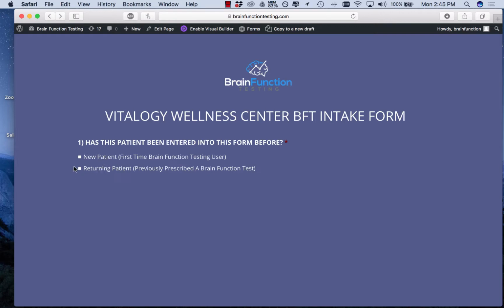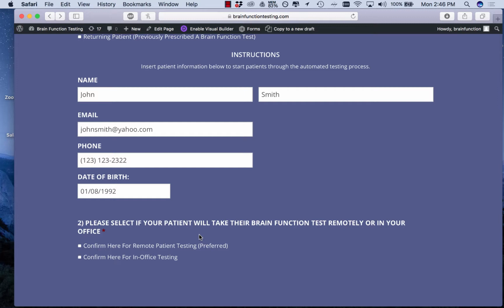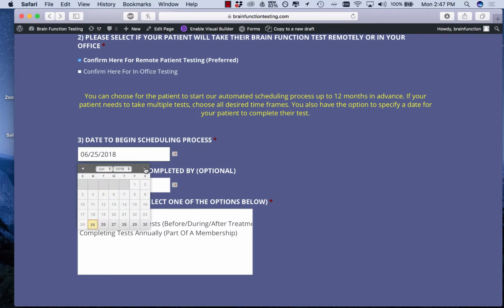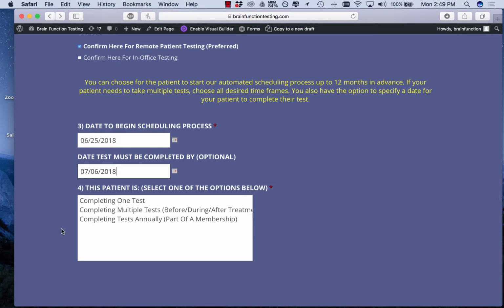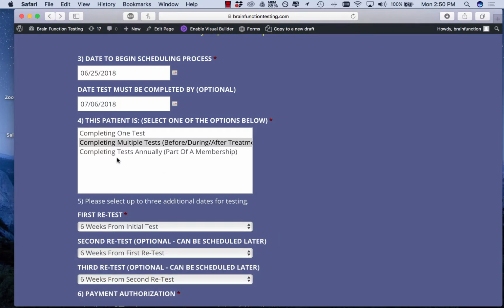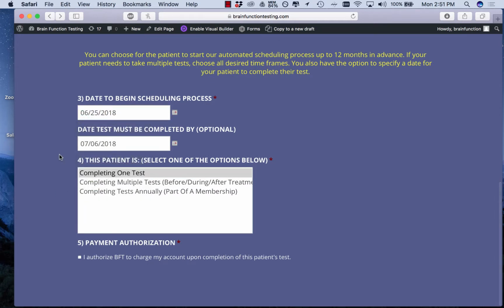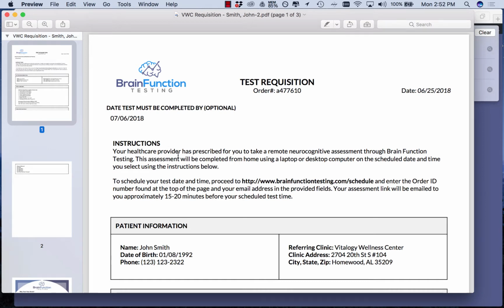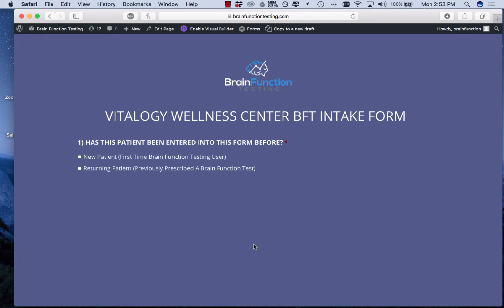Remote Brain Function Testing - Intake Form Tutorial